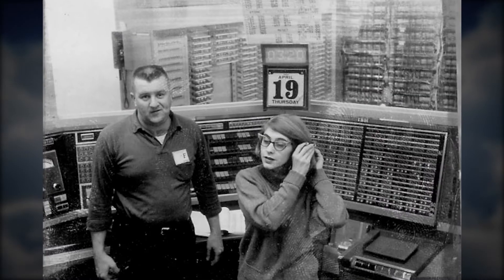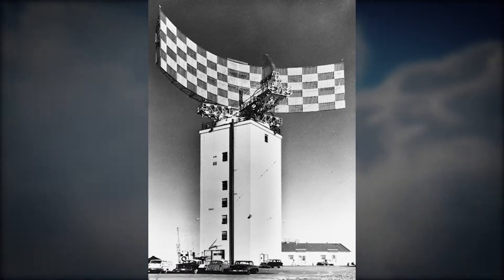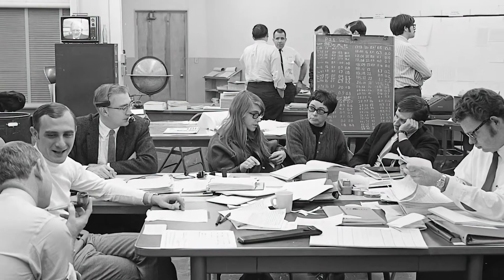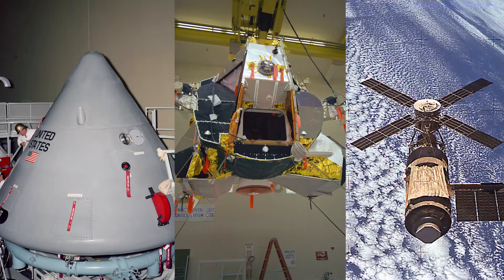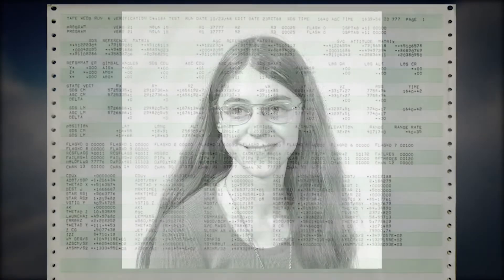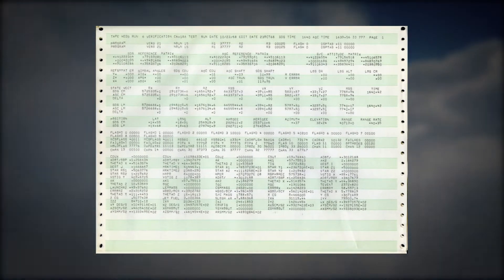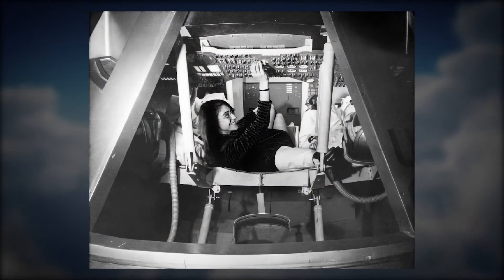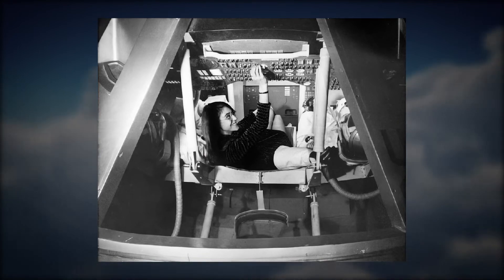Margaret Hamilton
Coined the term “Software Engineer” to describe her role in developing the in-flight systems software, and Priority Displays for the Apollo command module, lunar lander, and Skylab.